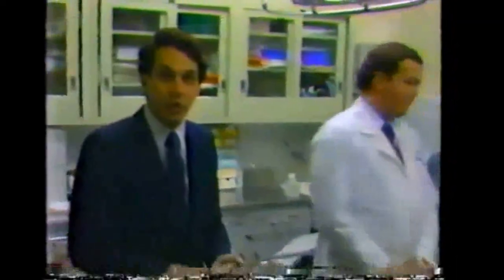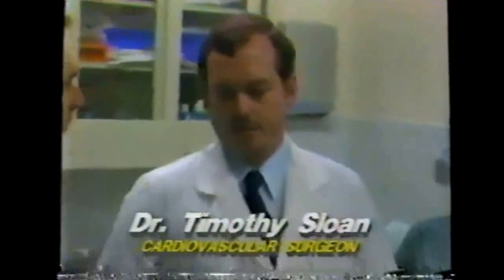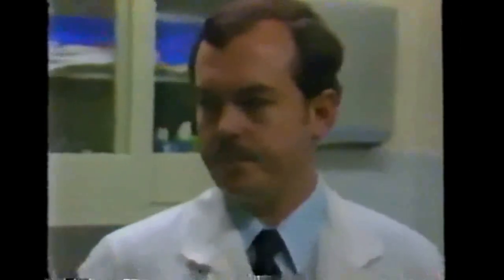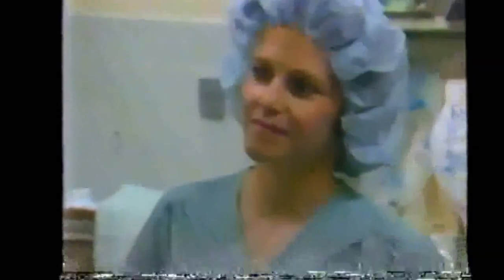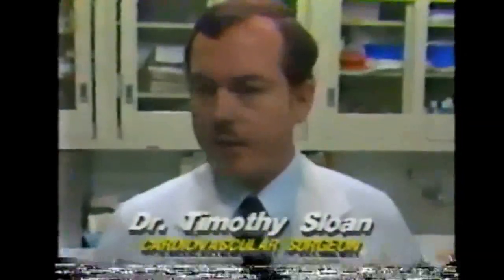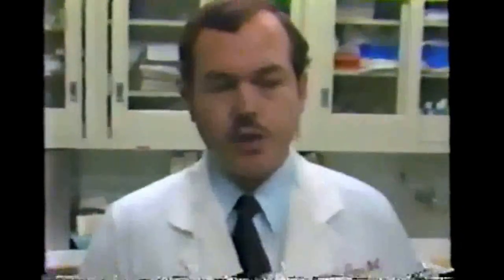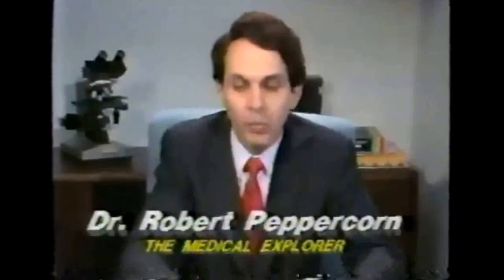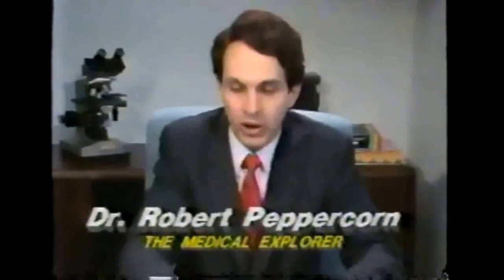Cell Saver - Reuse your own blood during surgery - Dr. Tim Sloan & Diane Phipps, RN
(This VHS tape has some shaking artifact in video) In 1985, thoracic surgeon, the late Dr. Timothy Sloan, brought viewers into the operating room of the Fremont Medical Center in Yuba City, California. He and nurse, Diane Phipps, discuss and demonstrate the new technology that can prevent the spread of blood borne infections such as AIDS and hepatitis by allowing patients to immediately save and reuse their own blood during surgery. Commonly known as a "cell saver", the intraoperative cell salvage machine suctions, washes, and filters blood so it can be given back to the patient's body instead of being thrown away. One advantage to this is the patient receives his/her own blood instead of donor blood, so there is no risk of contracting outside diseases. Because the blood is recirculated, there is no limit to the amount of blood that can be given back to the patient. The cell saver is also a viable alternative for patients with religious objections to receiving blood transfusions. The cell save technology (intraoperative cell salvage machine) continues to be used today in many surgery centers. Surgery is no longer performed at Fremont Hospital and has been shifted to the Rideout Regional Medical Center in Marysville, California, where a major new state-of-the art tower and trauma center open in 2016.  Dr. Sloan moved to Stockton, California, many years ago where he continued to focus on thoracic surgery.